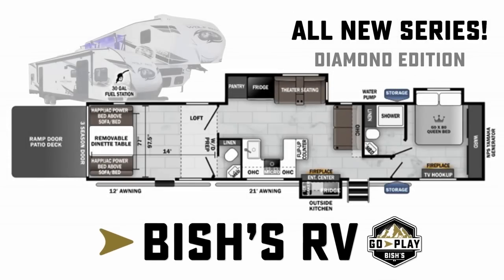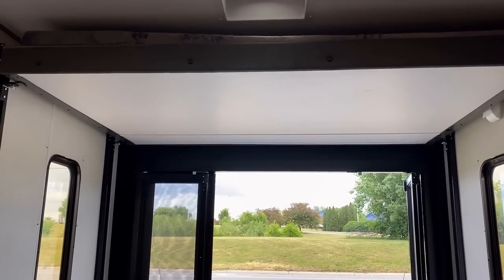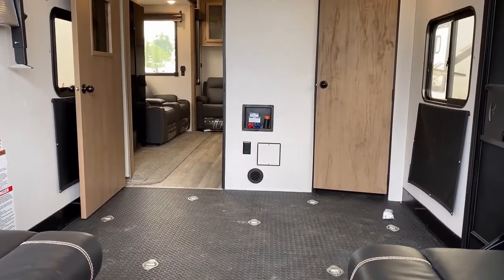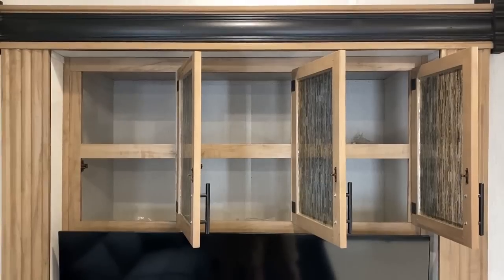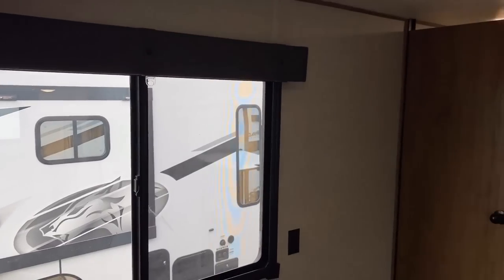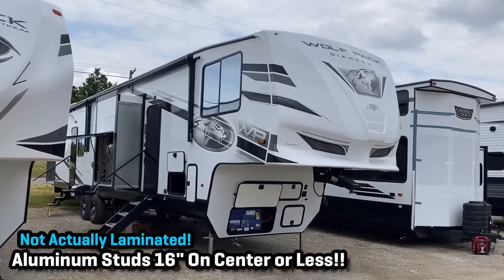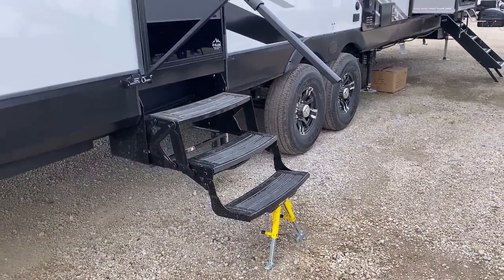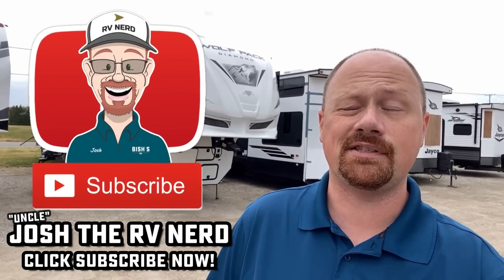New Series & Floor Plan!! 2023 Wolf Pack DIAMOND 4500Pack14D Fifth Wheel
ALL NEW SERIES!! 2023 Wolf Pack Platinum 4500PACK14D Fifth Wheel

Wolf Pack has expanded their popular series of toy haulers from their Gold and Platinum series to this new Diamond edition! Picking up where Platinum leaves off the new Diamond series goes a step beyond with an all aluminum wall structure, upgraded kitchen features, and full 6pt hyrdraulic auto leveling!

Weights & Measures:
Height 13'5"
Width 8'6"
Awning 1 21ft
Awning 2 12ft

00:00 RV Overview
02:16 To the Garage!
05:55 ½ Bath
08:40 Living
11:00 Kitchen
13:55 Bed & Bath
17:30 Road Mode
18:25 Exterior
26:38 Subscribe Now for more!